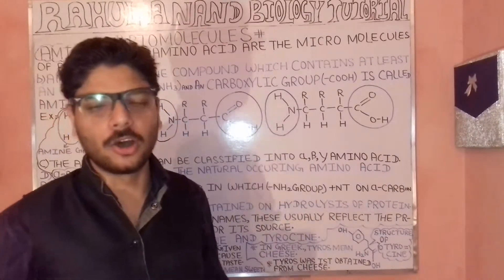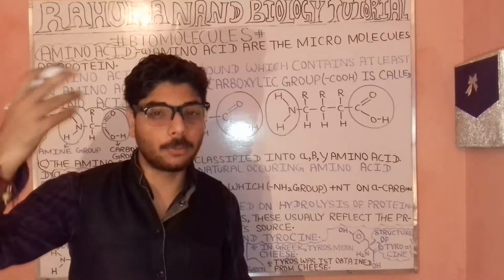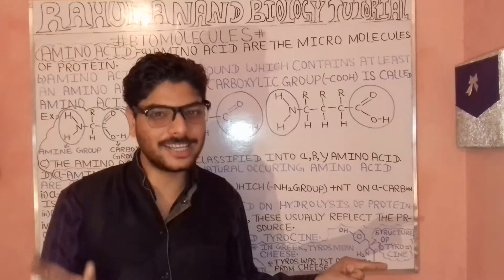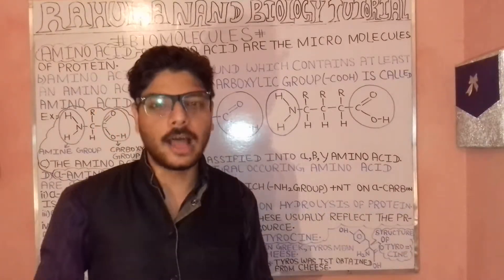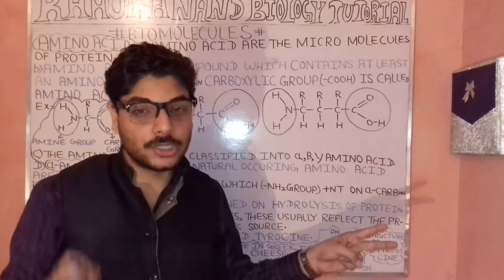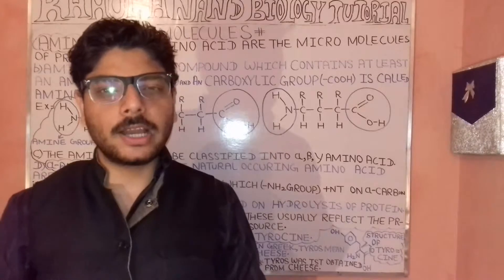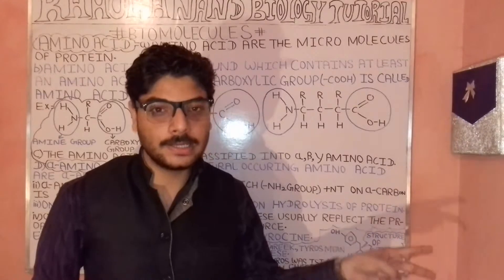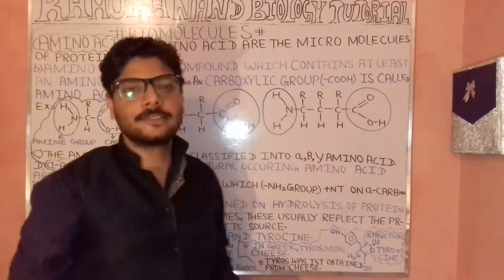Biomolecules|Amino Acid| a-Amino Acid;b-Amino Acid;y-Amino Acid|Glycine nd Tyrocine|Aiims;Neet;Rah